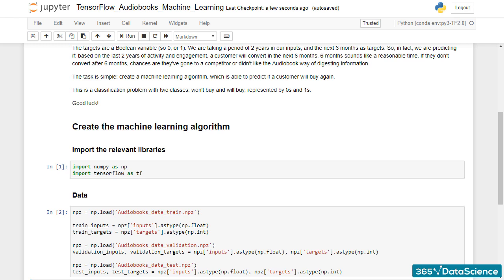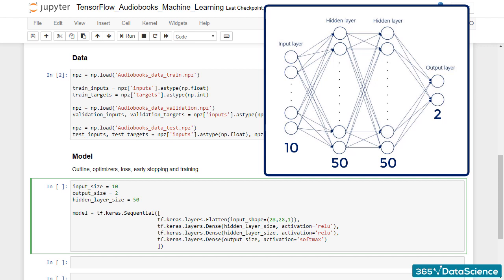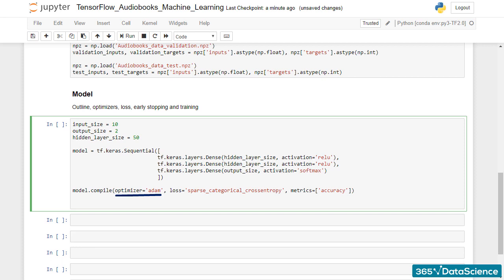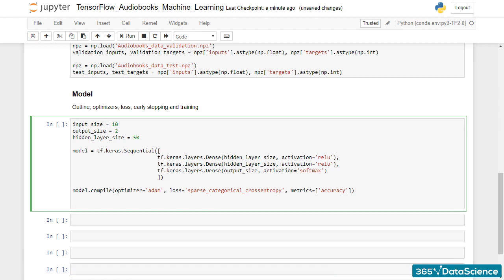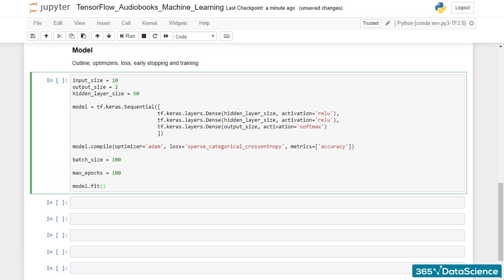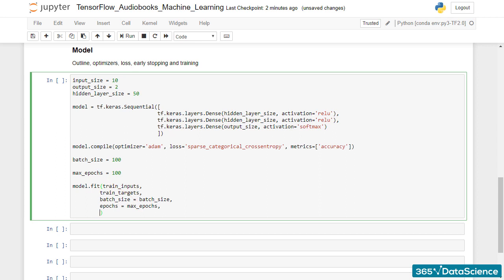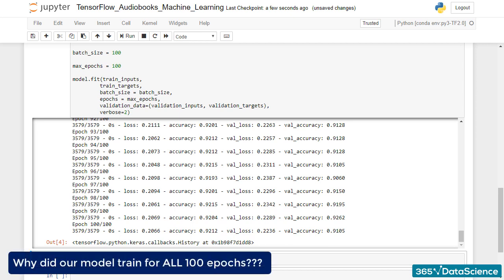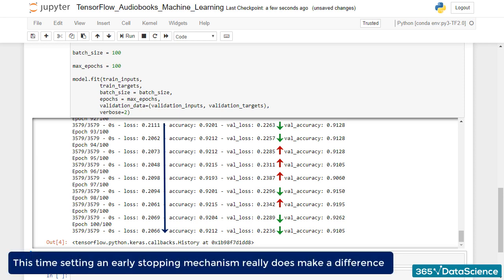284 Business Case Learning & Interpreting the Result (DEEP LEARNING - BUSINESS CASE EXAMPLE) COURSE